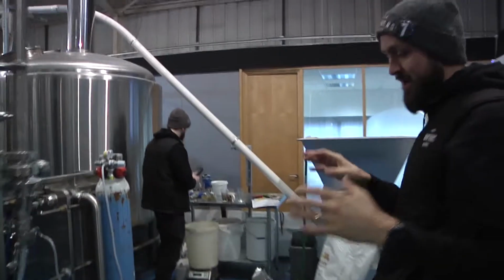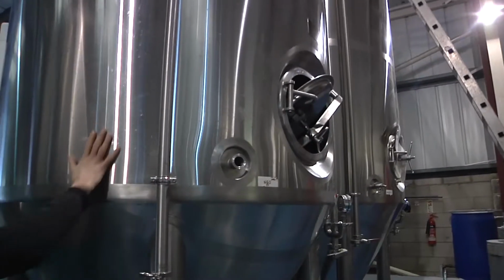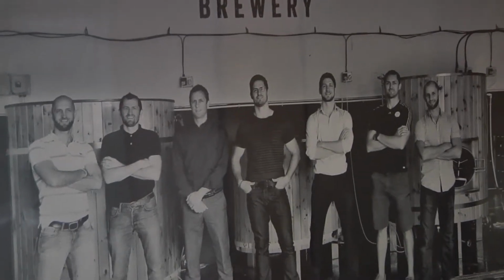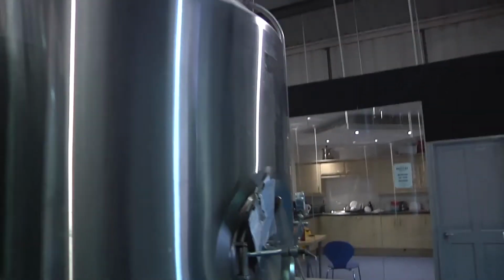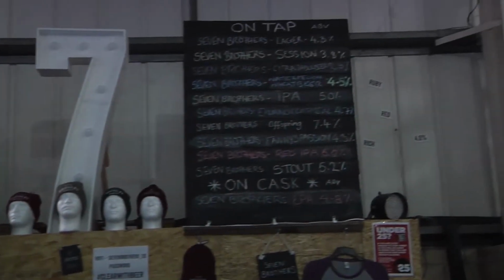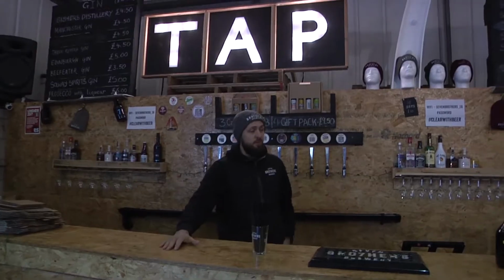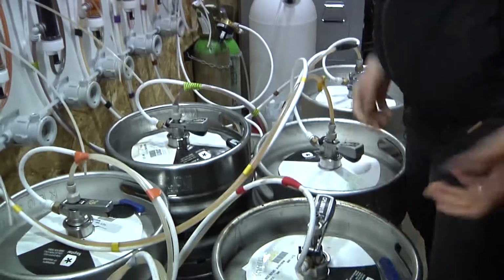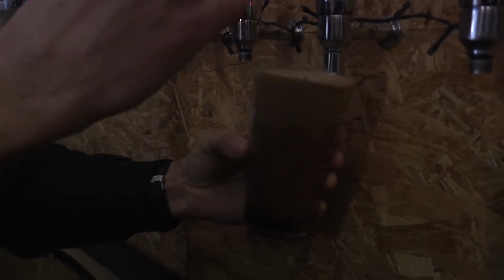Seven Brothers Doc Full